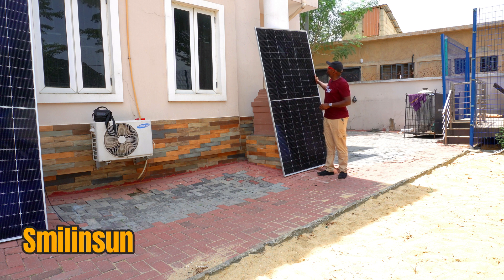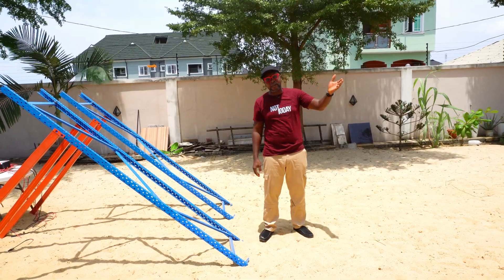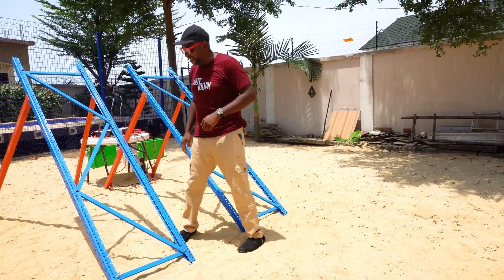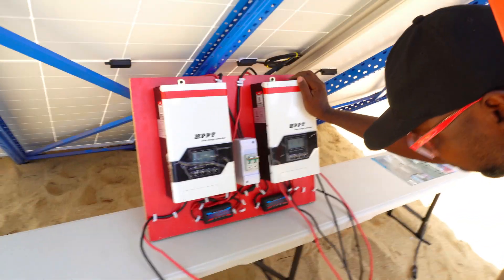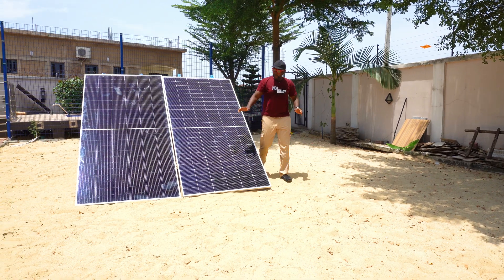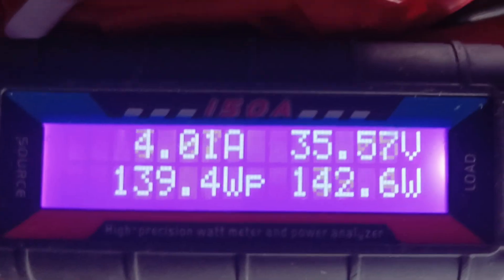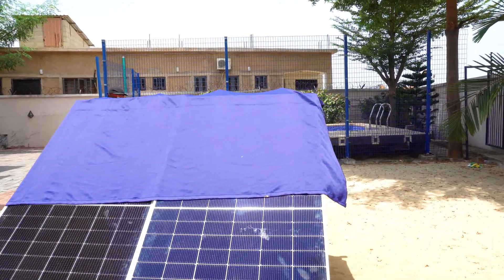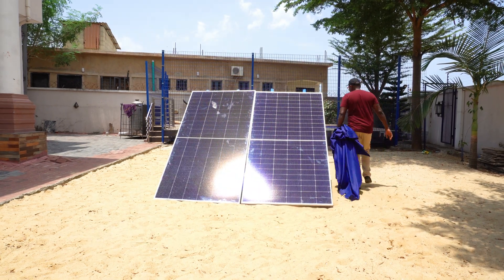JA Solar vs Canadian Solar in Solar Panel output efficiency test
Canadian Solar and JA Solar Solar panel efficiency contest.